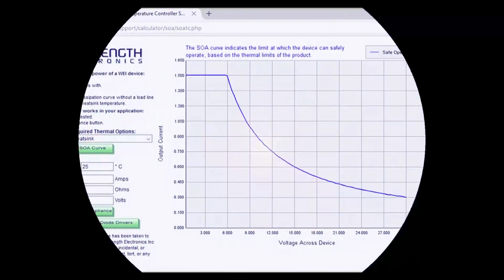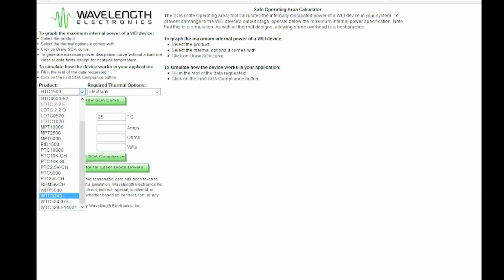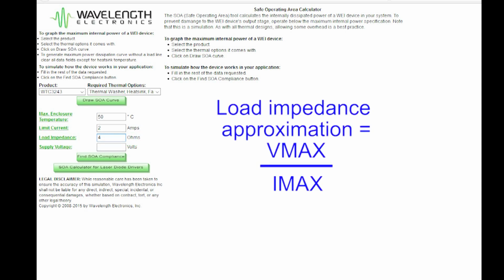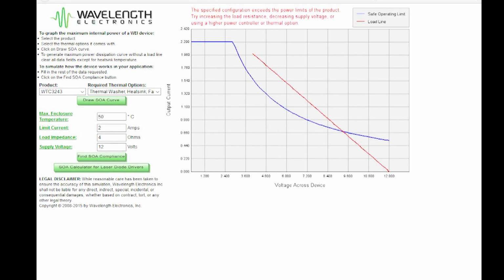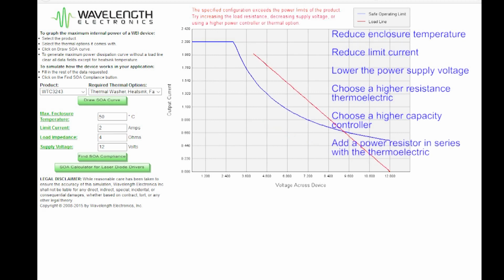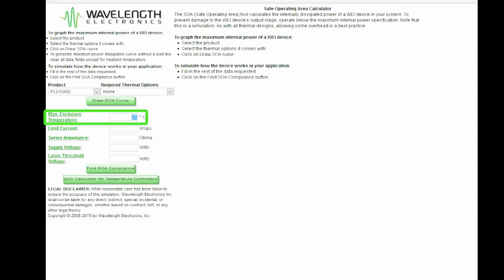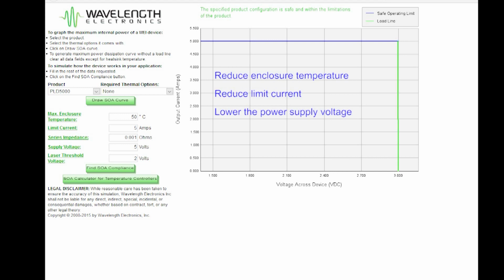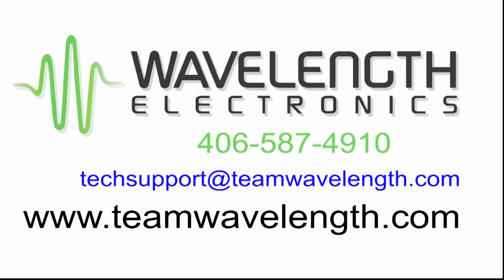How to Use the Safe Operating Area (SOA) Calculator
This video will walk you through how to use the online SOA Calculator tool for all Wavelength Electronics OEM products.